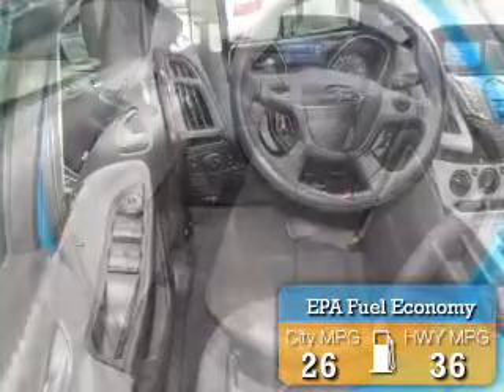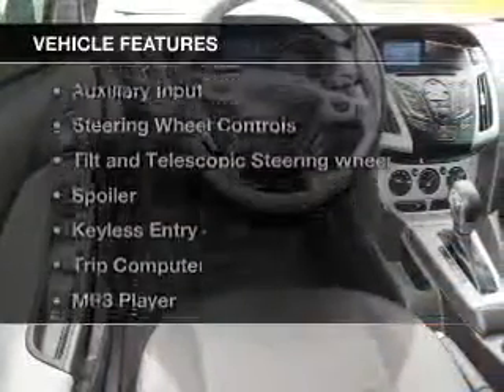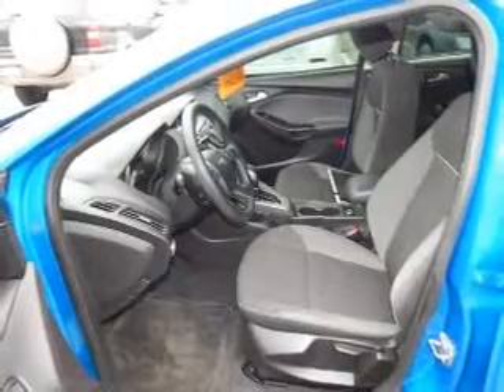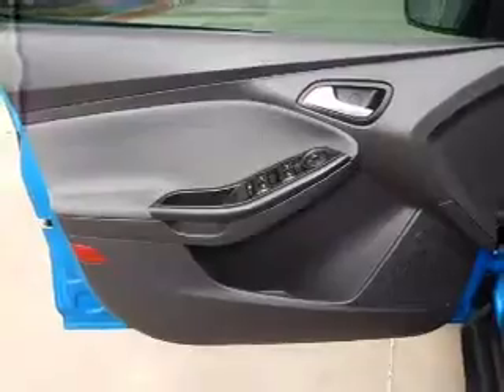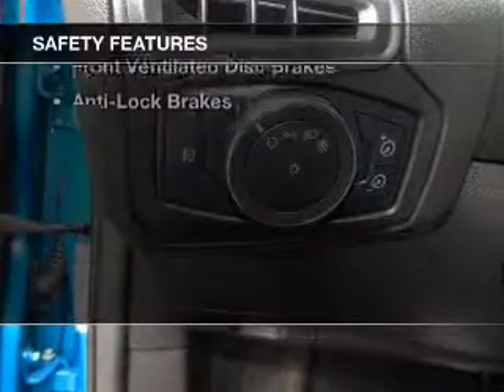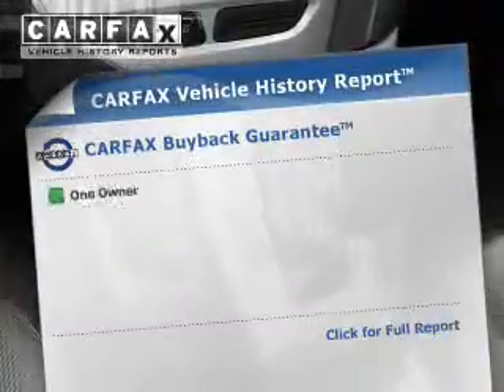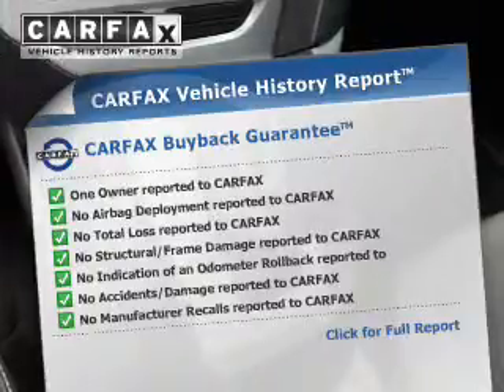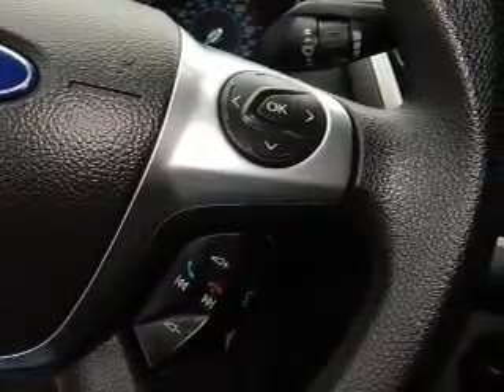2012 Ford Focus - Norman OK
Year: 2012
Make: Ford
Model: Focus
Trim: SE
Engine: 2.0 liter inline 4 cylinder 16 valve
Transmission: 6-Speed Automatic with Auto-Shift
Color: Blue
Mileage: 43216
Address:
955 Interstate Dr.